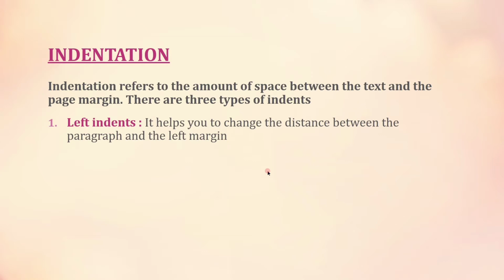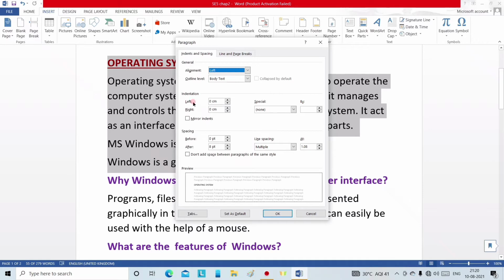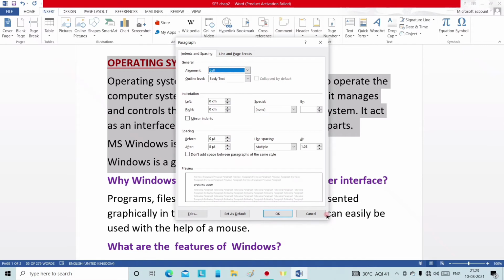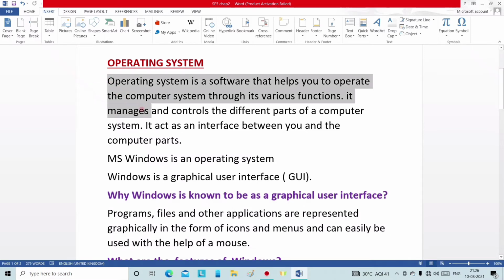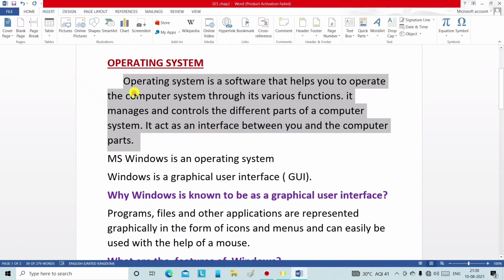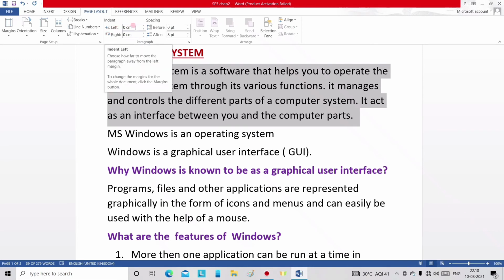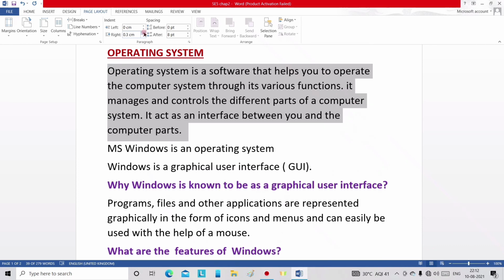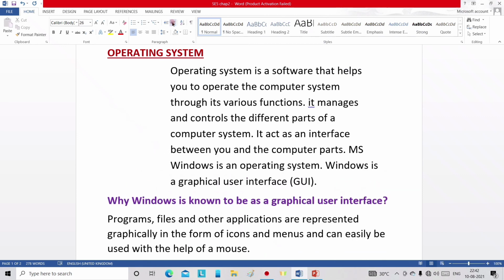Class 5 || Computer Science || Chapter 4 || NCERT || part 2 📚MS Word Indentation,Left,right& special